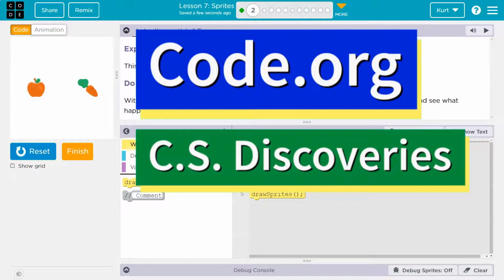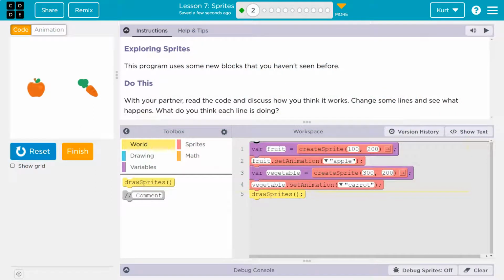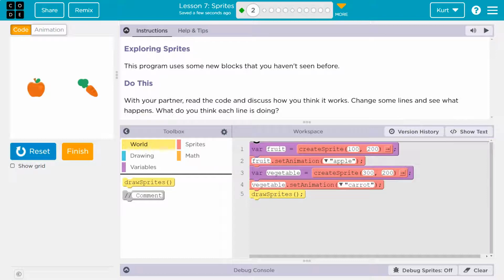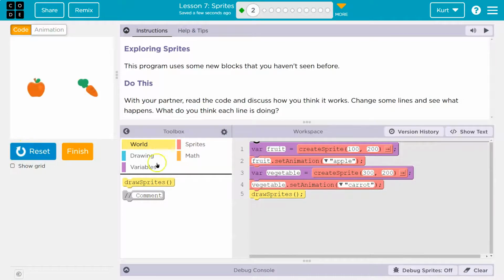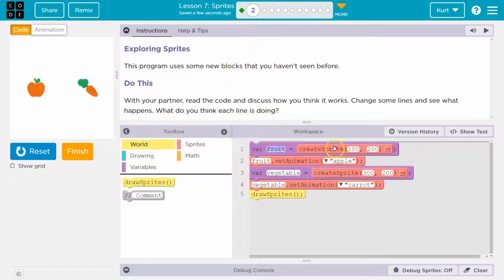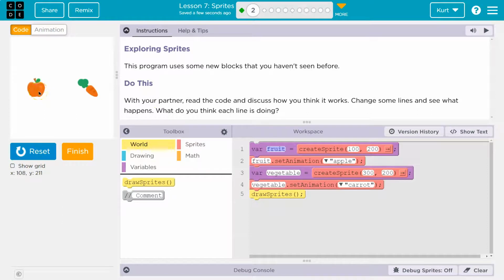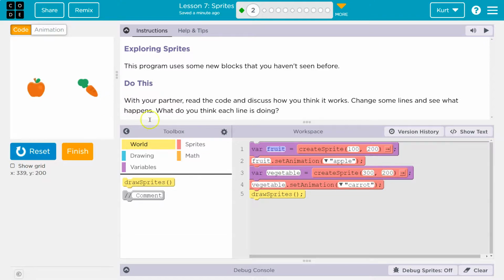Code.org Lesson 8.1 Sprites | Tutorial with Answers | Unit 3 C.S. Discoveries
Sprites is a lesson from Interactive Animation and Games, unit 3,  of Code.org's C.S. Discoveries course. The course is often used in middle and high school computer science classrooms. Each part of the course challenges students to accomplish a new task while learning and discovering the principles of computer science. In this video, I walk through the step-by-step how to get the right answer for this puzzle. A playlist of tutorials for the complete lesson and for the entire C.S. Discoveries course is linked below.